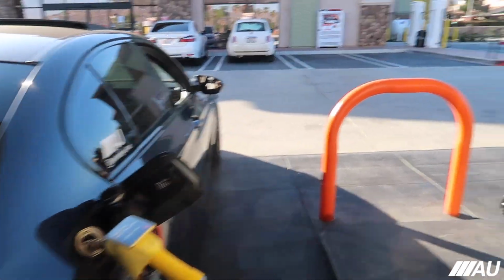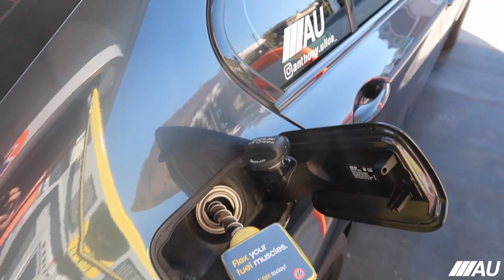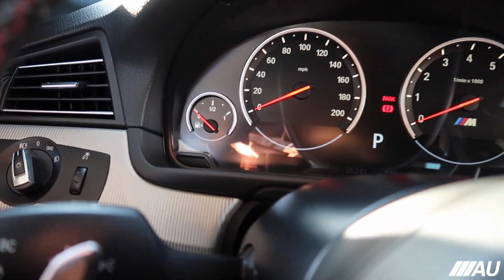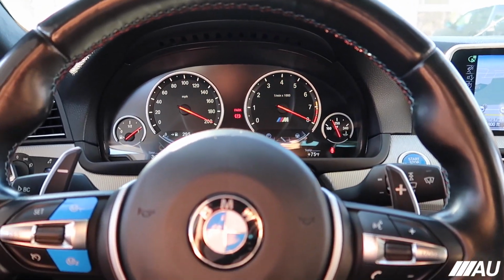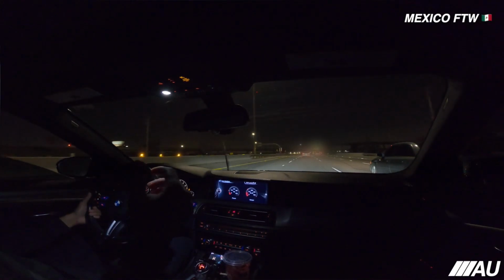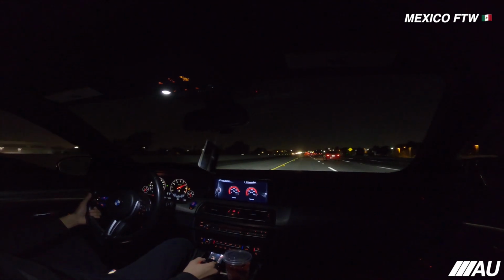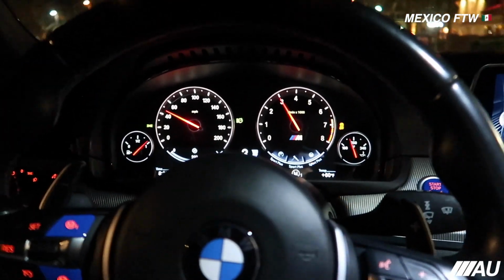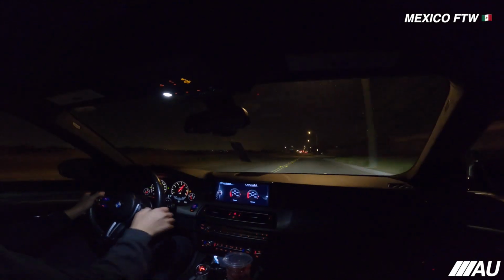1ST TIME RUNNING E85 ON MY F10 M5 !!! (WAY FASTER??)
Make sure to like &' comment any video suggestions or any questions you guys might have !!

CURRENT F10 M5 MODS:
Interior LED Lights
High Kick Spoiler (Popular)
PSM Style Spoiler (Currently on M5)
Reverse LED Bulbs (2013 &' under)
Reverse LED Bulbs (2014+)
BMC Drop In Filters
H&R Lowering Springs
Blue Push Start Button
Blue M1/M2 Buttons
M Logo Door Projectors
12mm Wheel Spacers

F10 535i MODS :
AFE Intake
Carbon Eyelids
Red Push Start Button
M5 Style Grills
Carbon Fiber Spoiler
Carbon Fiber Diffuser
Upgraded Low Beams

GEAR I USE:
Main Camera
POV Camera
Macbook Pro